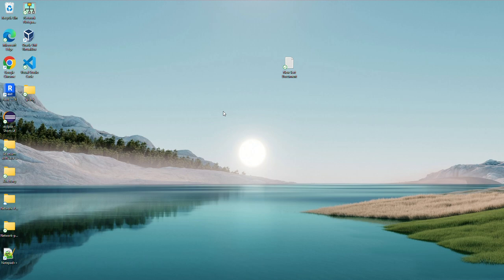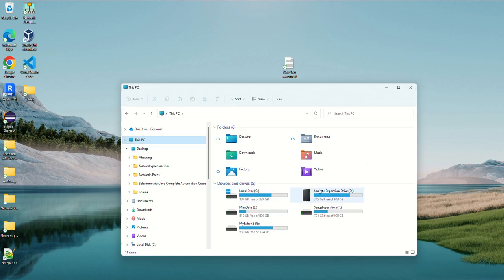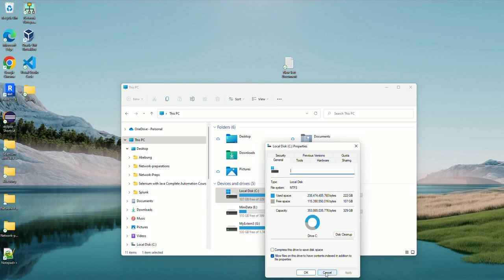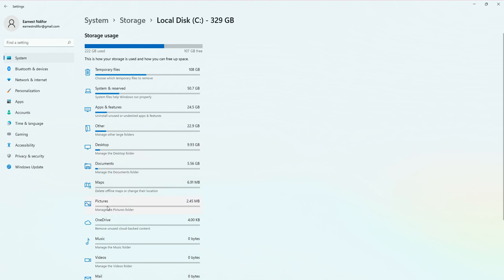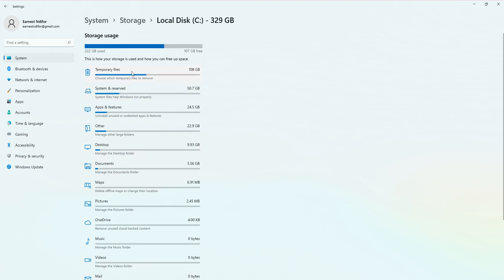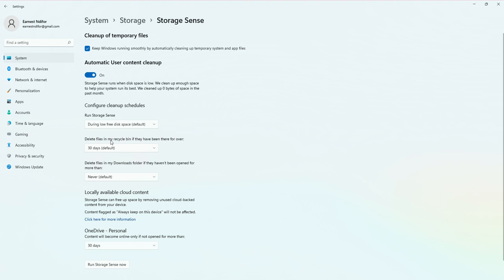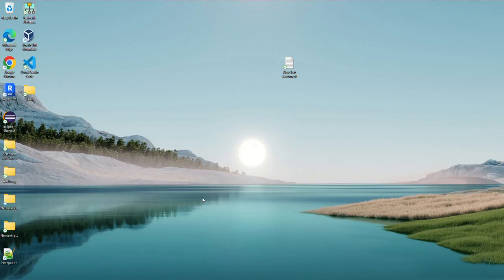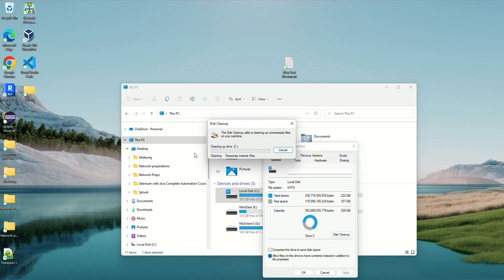Windows Storage Management